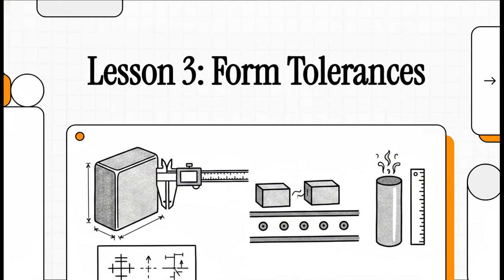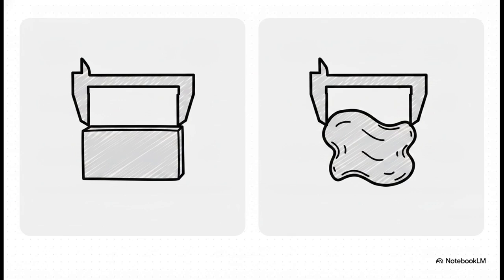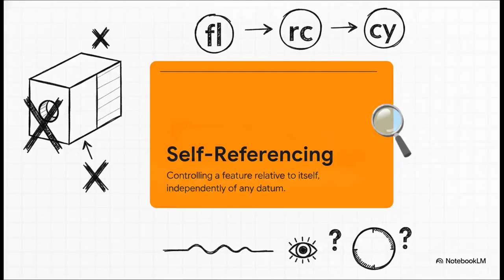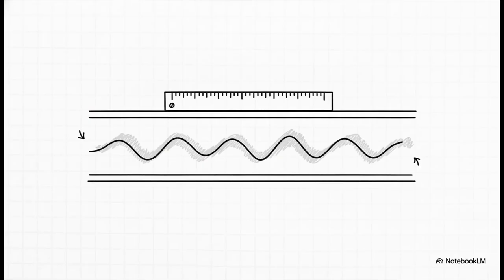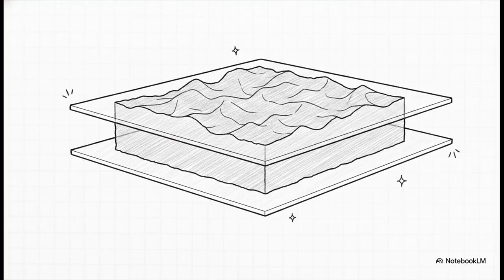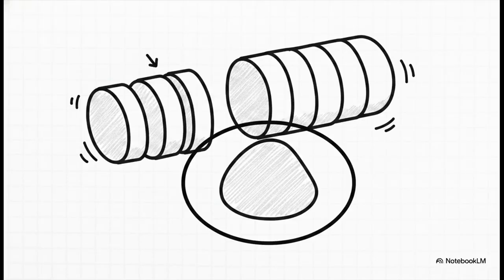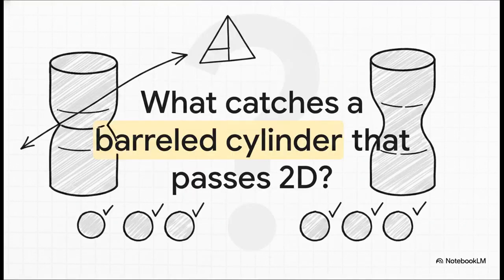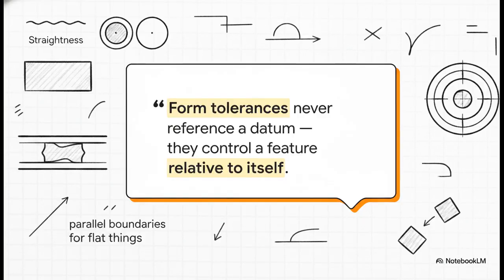The Only GD&T Symbols That Don't Need a Datum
A part measured "in tolerance" on every dimension — but still failed to seat, seal, or function because its surface wasn't flat or round enough.

Lesson 3 covers the 4 Form tolerances: Straightness, Flatness, Circularity, and Cylindricity — the only category in GD&T that's self-referencing and needs zero datum references.

You'll see the exact tolerance zone for each symbol and how to visually spot which one catches which type of defect.

Previous: Lesson 2 — Reading a Feature Control Frame → [link]
Next: Lesson 4 — Datums & the Datum Reference Frame → [link]